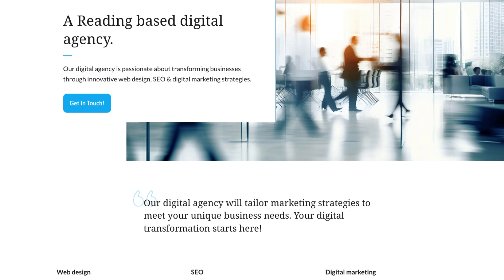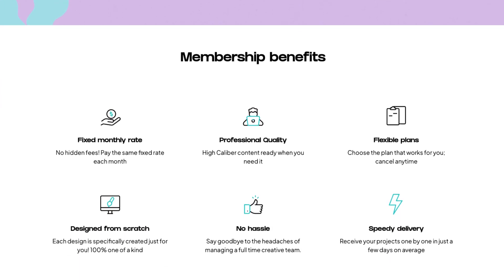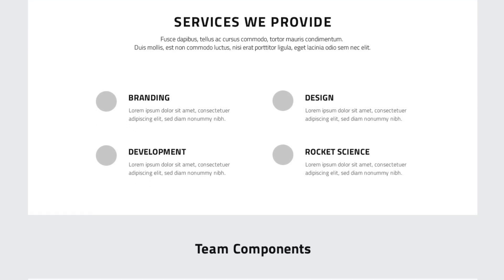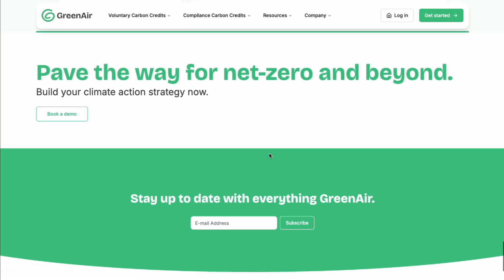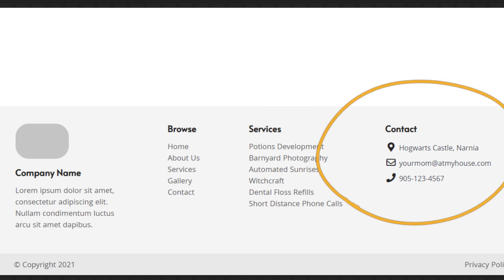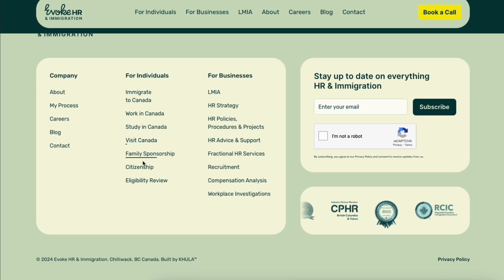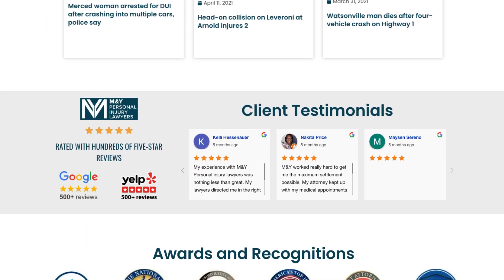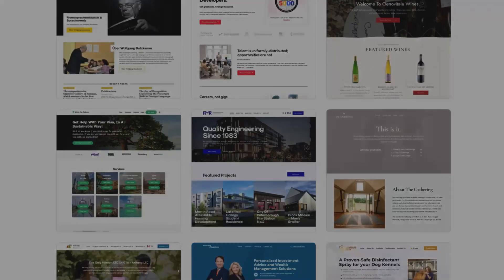How To Create A Great Website